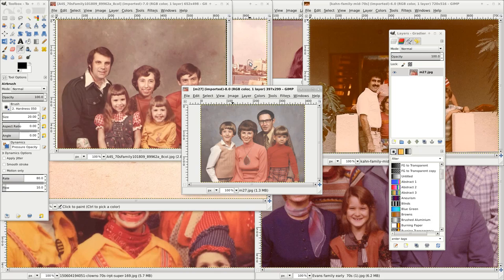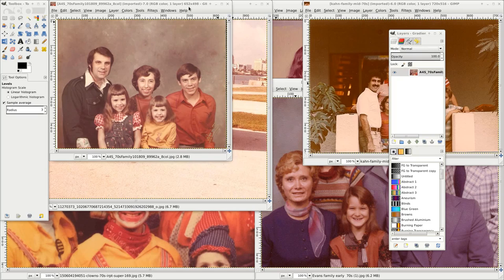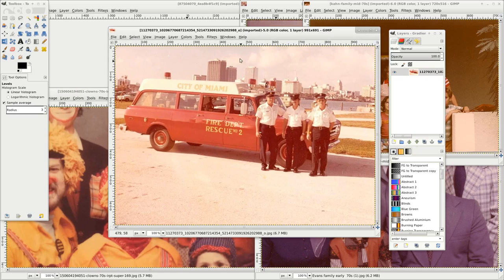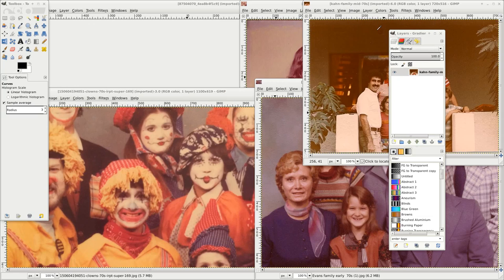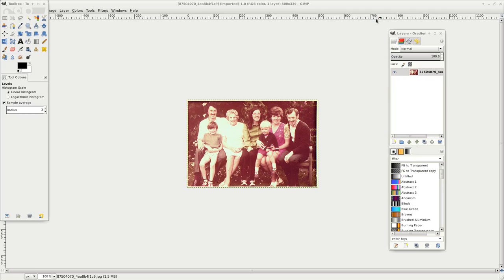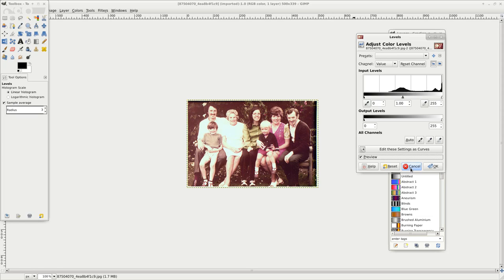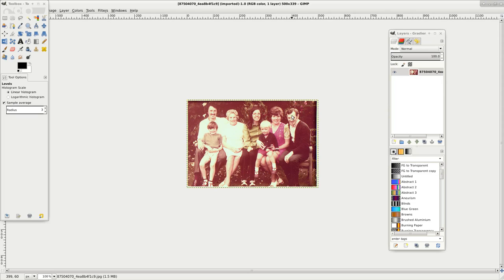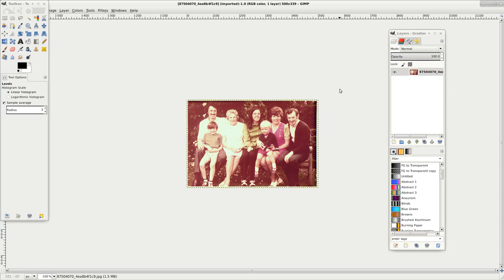Fix Your Old Photos with Auto Levels in GIMP Tech Tip Tutorial